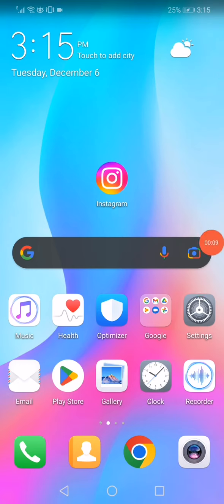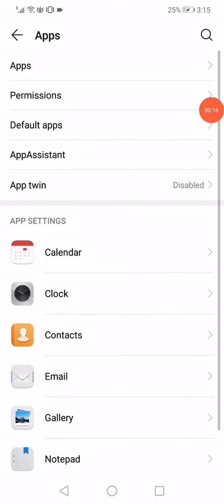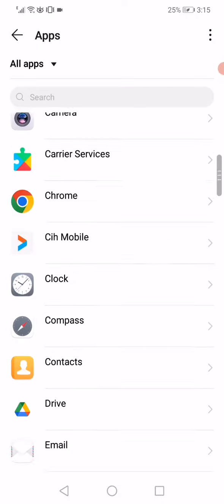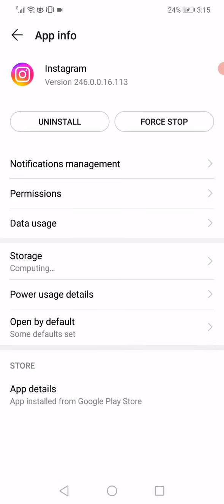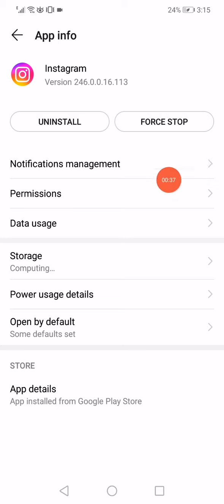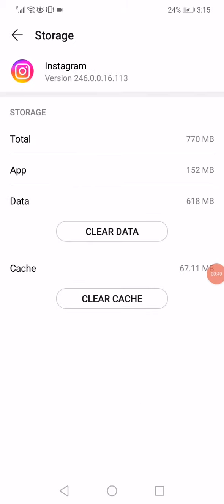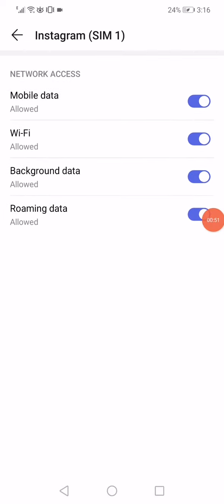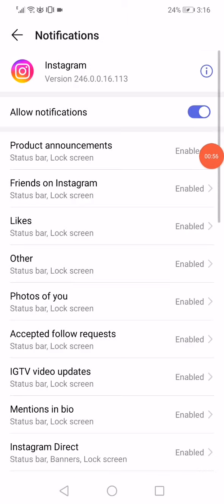How To Fix Instagram Bio Links Not Working Not Clickable